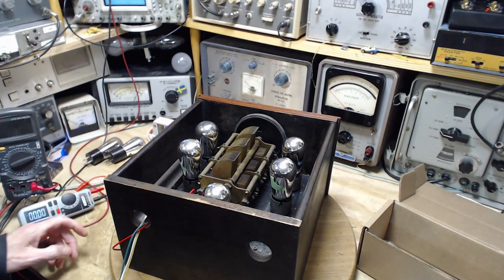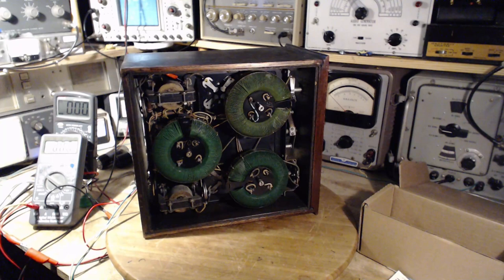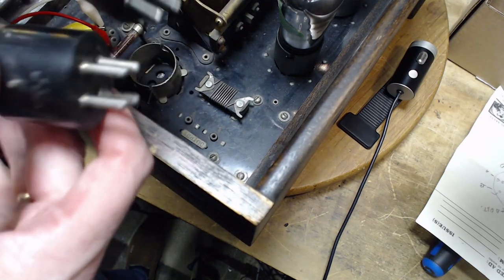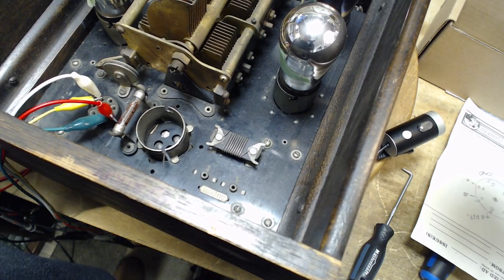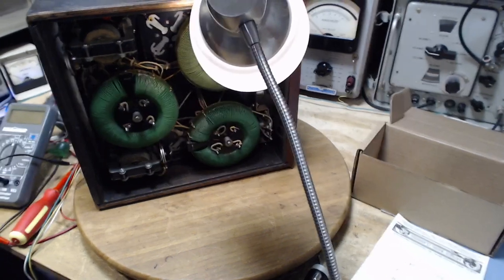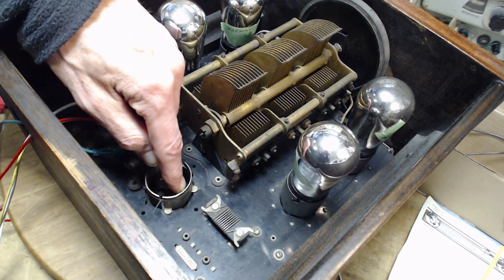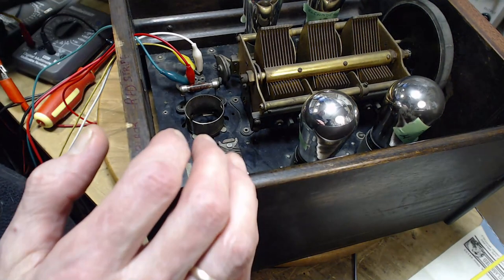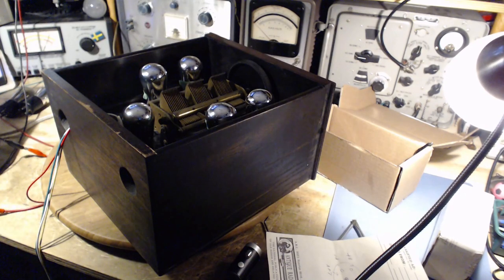1925 Magnavox Type D TRF Radio Video #3 - Getting the Tube Glow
I work through a series of issues related to getting all five tube heaters working.